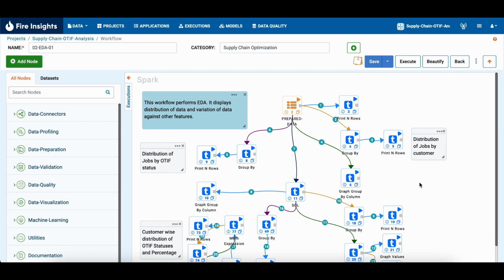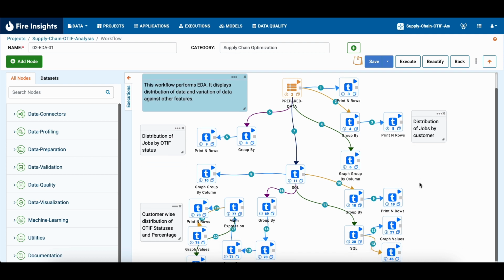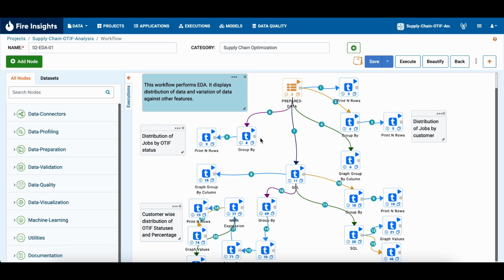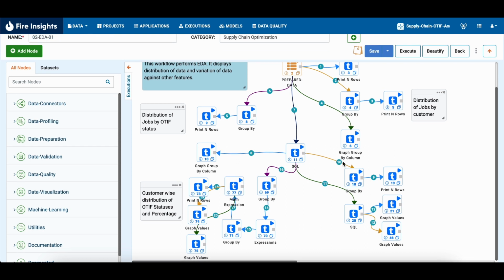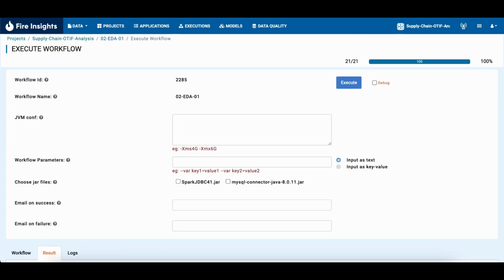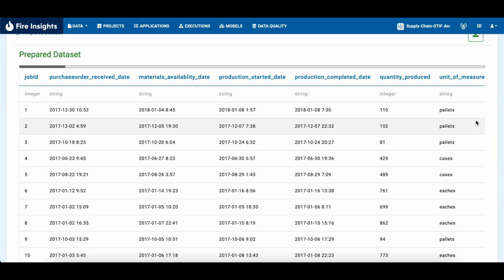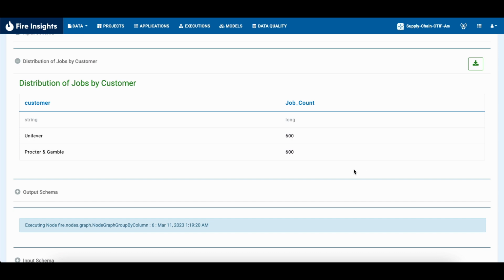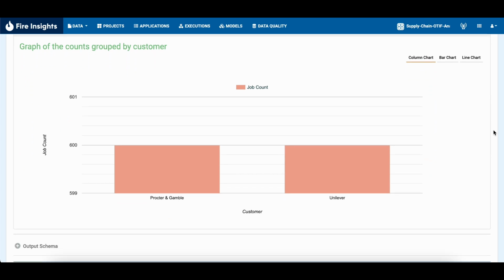On Time In Full Analysis: EDA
On Time In Full Analysis: Exploratory Data Analysis